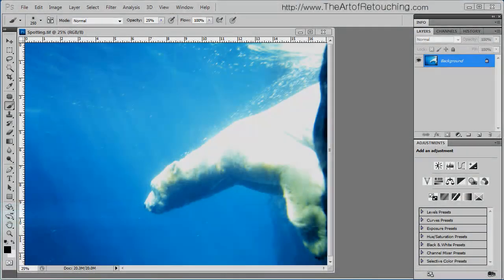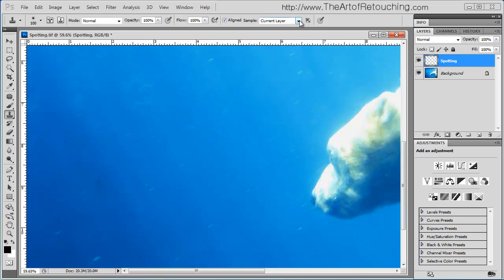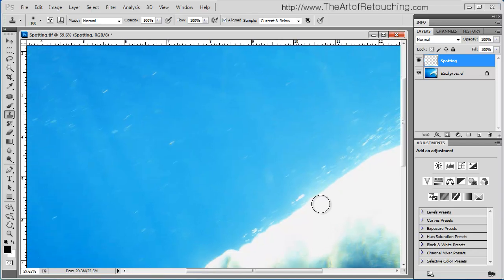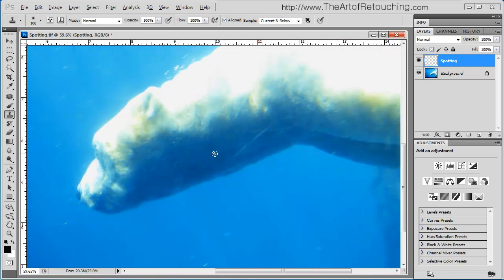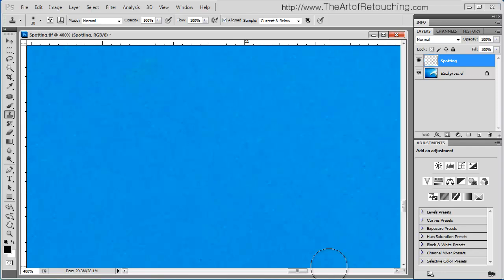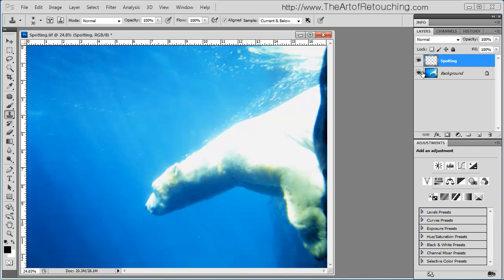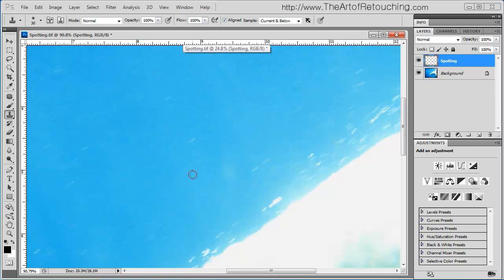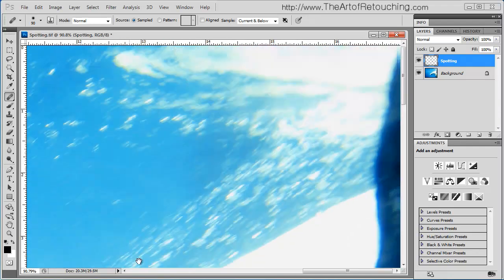Spotting Images - Photoshop Tutorial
- This Adobe Photoshop tutorial describes what spotting images means, and how to do it. In short, spotting simply means that you are going to remove any extra dust spots, or other very quick dirt removal. While it usually means dust from the camera lens, it could also mean quickly removing any other sort of blemishes from the picture, like lint on clothing or freckles.
Again, the real key is that it is quick, and usually takes less than 10 minutes, and less than 5 minutes is even better.

Ideally, this would be the very first thing done to an image, before any other sort of retouching is done. All you need to do is create a new layer, select one of the cloning tools, and begin removing anything that doesn't belong. Spotting Images should be done for every picture you start working on.

This Adobe Photoshop Tutorial answers the question: What is Spotting? This tutorial is also valid for older versions of Photoshop series. If you would like to learn more about Photo Enhancement from a Professional Retoucher, I offer consulting one-on-one classes. If you would just like to watch online videos, The Art of Retouching Studio offers many Photoshop Tutorials for Beginners and Advanced users.